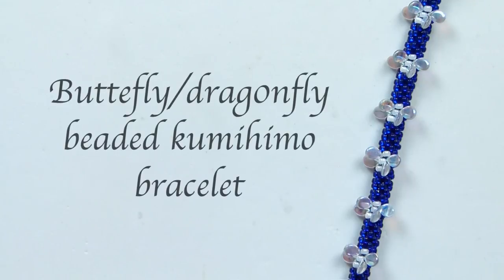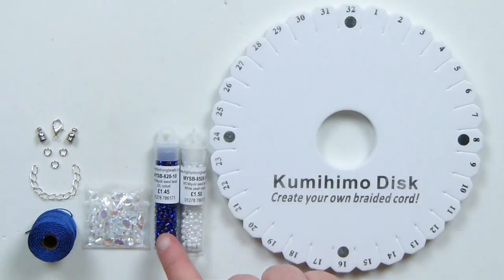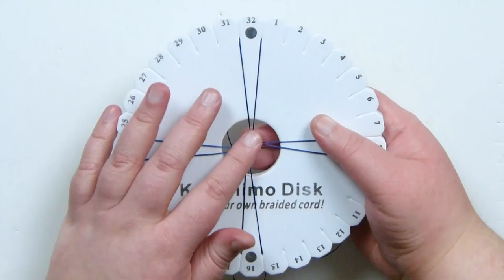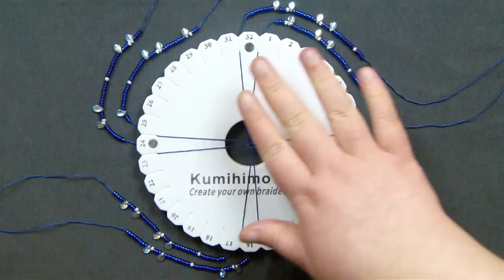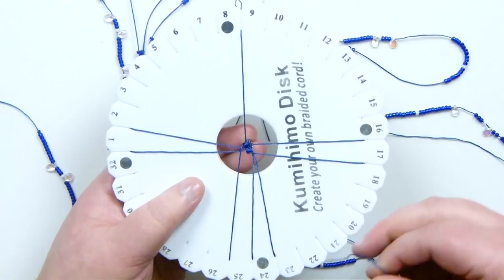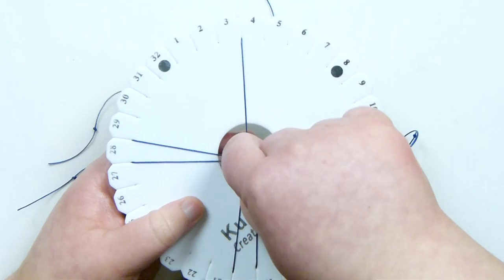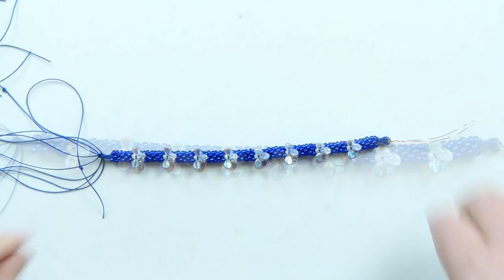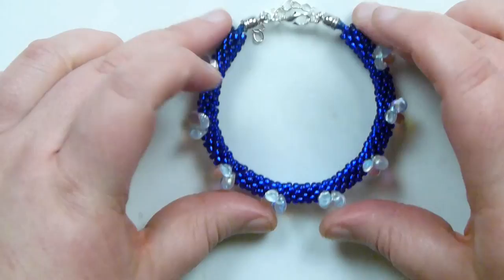Butterfly/dragonfly beaded kumihimo bracelet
In this tutorial I show you how to make a beaded kumihimo bracelet, that can either be butterflies or dragonflies depending on your preference. Please feel free to give it a go yourself and I hope you enjoy.
Round kumihimo disk
Kumihimo weight
S-lon cord
8/0 seed beads
Pip beads
E6000 glue
5mm kumihimo ends

S-lon cord
8/0 seed beads
Pip beads
E6000 glue
5mm kumihimo ends
Materials:
0.4mm s-lon cord
8/0 seed beads
Pip beads
5mm kumihimo ends
Findings
Kumihimo starter kit:

If you are a beginner in kumihimo, I have a starter kit available. It is a great way to get started as it has everything you need to make several pieces and get you going on your kumihimo journey.